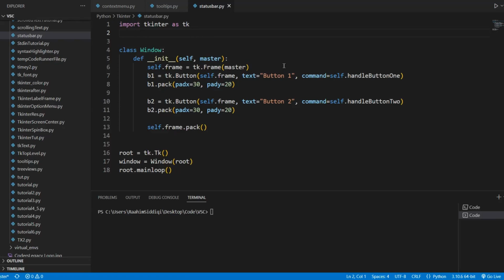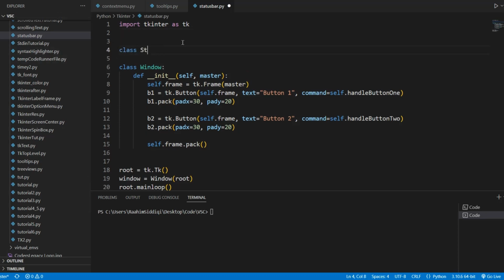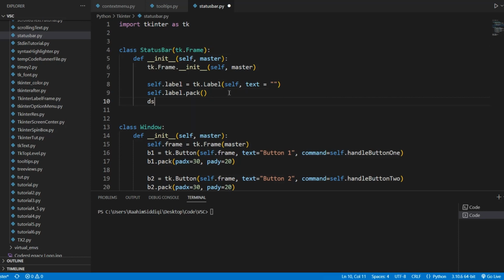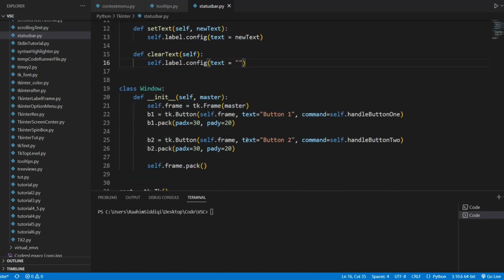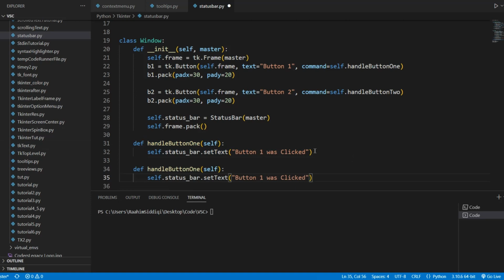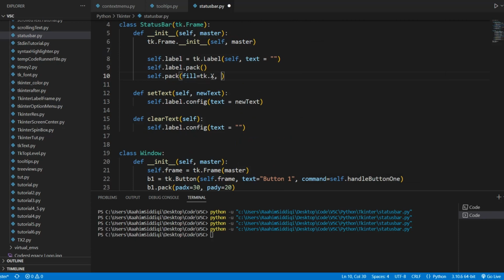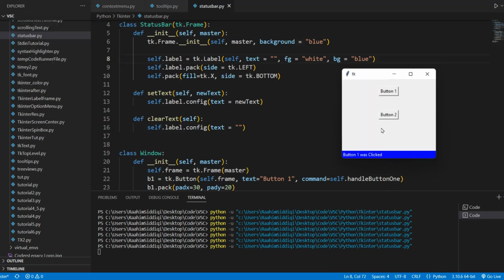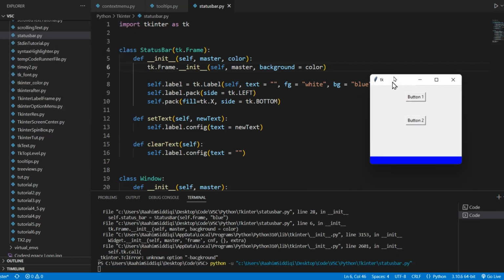Tkinter Status bars: Displaying useful information in your GUI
In this Tkinter Video Tutorial, we will learn how to create a status bar in Tkinter, the built-in Python GUI framework.

A status bar is a small area at the bottom of a window that provides feedback about the current state of the application, such as the progress of a task or the status of an operation.